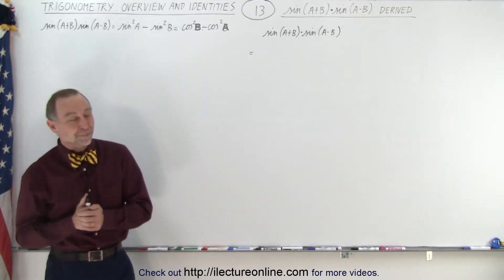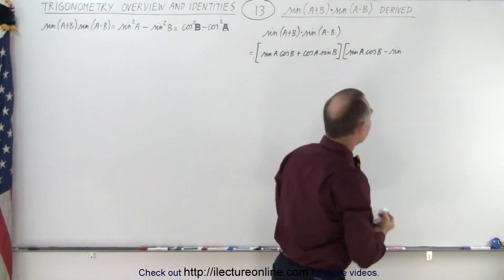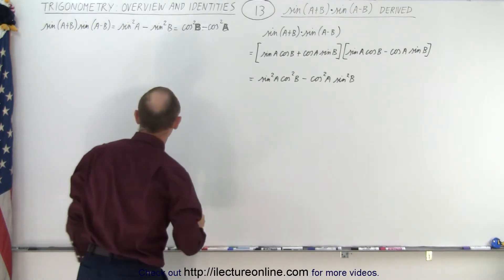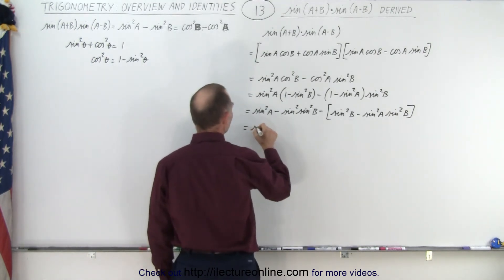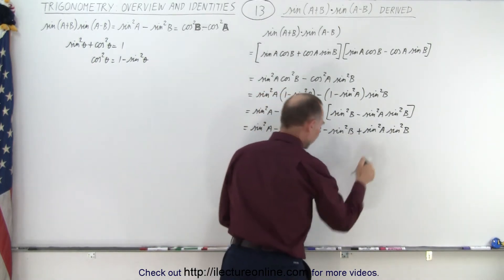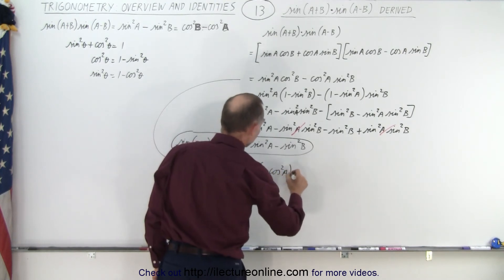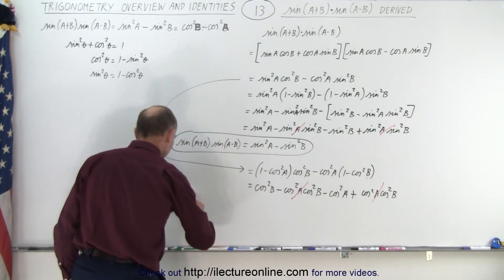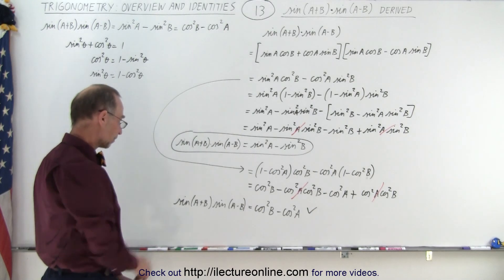Trigonometry - Overview and Identities (13 of TBD) [sin(A+B)][sin(A-B)] Derived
We will derive the identity [sin(A+B)][sin(A-B)] =(sinA)^2-(sinB)^2=(cosB)^2-(cosA)^2.

Title search on other platforms:  Trigonometry - Overview and Identities (12 of TBD) tan(A-B) Derived

Title search on other platforms:  Trigonometry - Overview and Identities (13 of TBD) [cos(A+B)][cos(A-B)] Deriveda